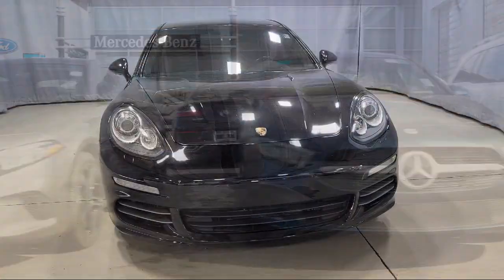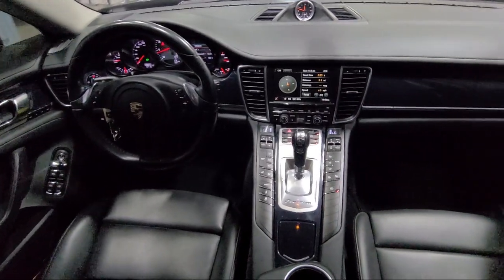2015 Porsche Panamera Hatchback Youngstown New Castle Kent Warren Boardman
2015 Porsche Panamera Hatchback Stock Number: F21734C Vin:WP0AB2A72FL050427.